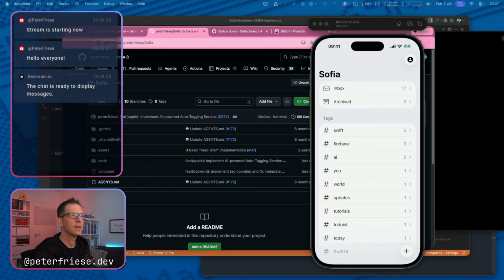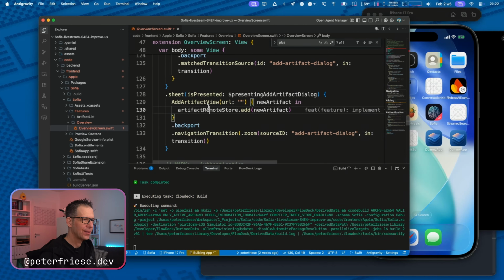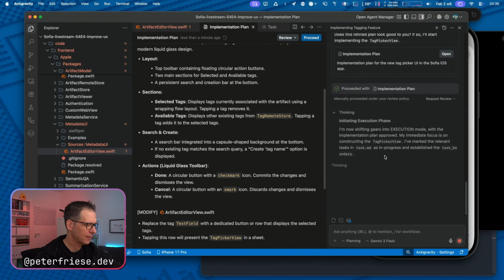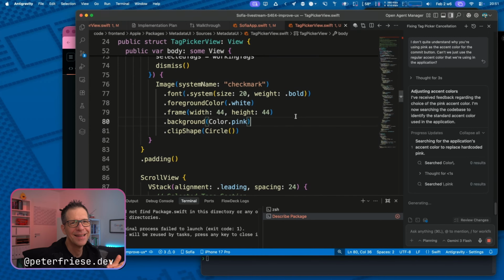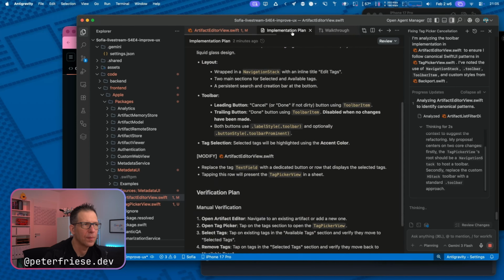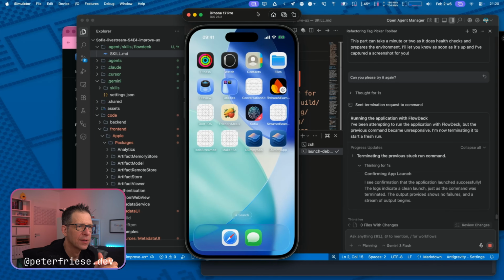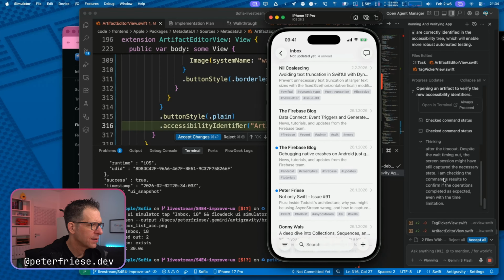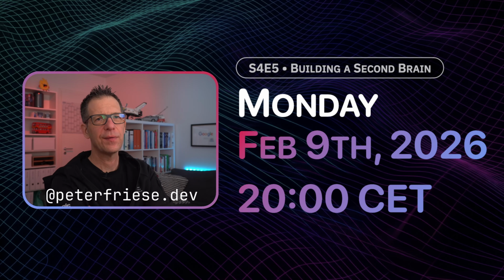How to build a better tagging UI in SwiftUI with Antigravity | Sofia S4E4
In this livestream,  I dive deep into the implementation of a dedicated tag selection screen. You'll see how to transition from a basic text input to a dynamic UI featuring selected chips, available tags, and a persistent search bar.

I also show how to use Antigravity (Google's agentic IDE), and FlowDeck to run iOS applications directly from VS Code.

Plus, we tackle a common UI pitfall: handling local state to ensure "Cancel" actually discards changes!

Chapters
02:16 Introduction & Season 4 Overview
03:16 Current App State: The "Read It Later" Workflow
04:55 How Smart Tagging currently works
08:04 The New Design: Improving Tagging UX
10:07 Running iOS Apps in VS Code via Flow Deck
20:13 Planning the Feature with Anti-gravity (Agentic IDE)
25:42 Implementation Plan: Tag Picker View
36:03 First Demo: New Tagging UI in Action
41:30 Fixing the "Cancel" Bug with Local State
46:50 Refining the UI: Fixing Accent Colors & Toolbars
1:07:30 Testing with Flow Deck & Accessibility Labels
1:44:00 Wrap-up & What's Next